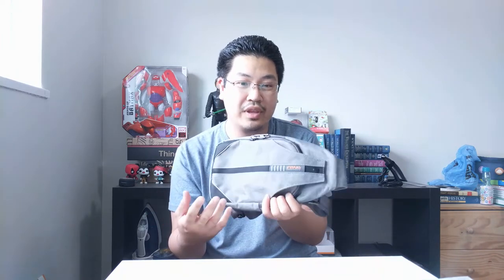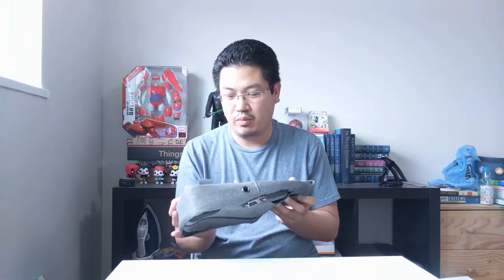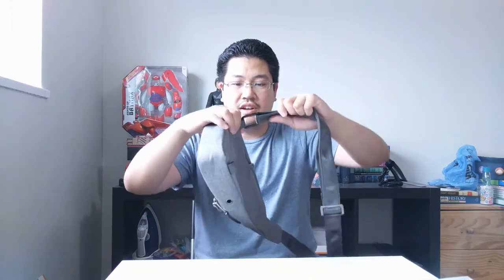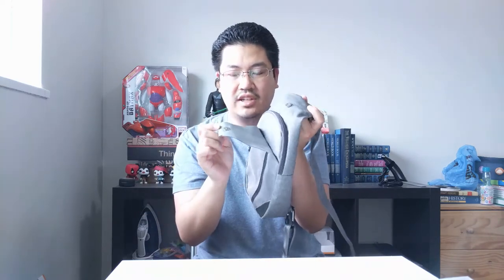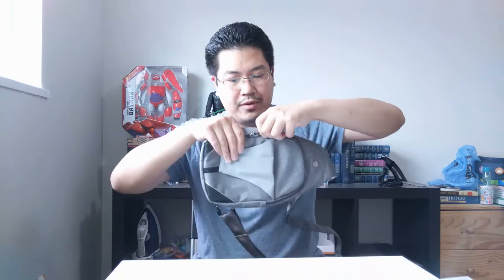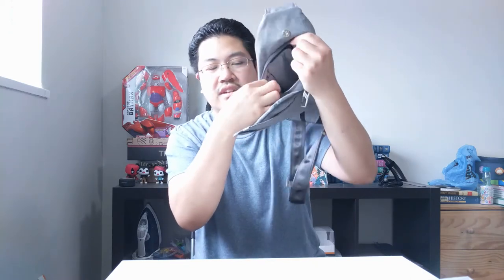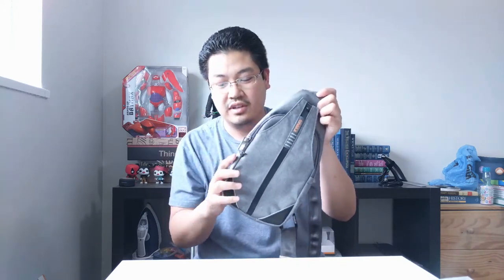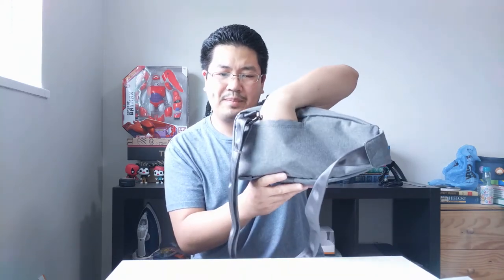Waterfly Sling Bag (Anti-theft) Review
Waterfly Sling Bag, Anti-theft Backpack. This sling bag is perfect for Music Festivals that disallow large bags. Bring what you need and eliminate the unnecessary bulk.

WATERFLY Small Crossbody Sling Anti Theft Backpack
Amazon US
Amazon CA